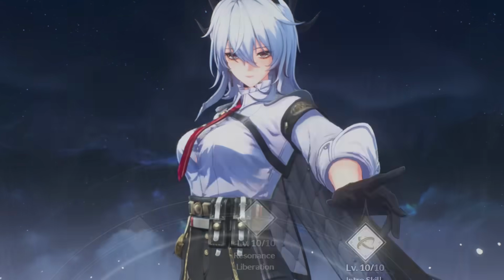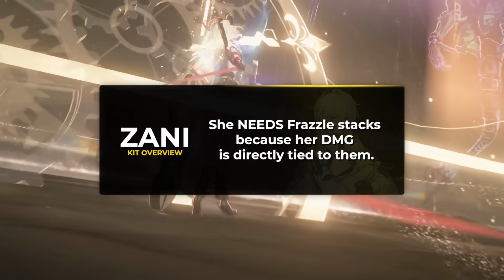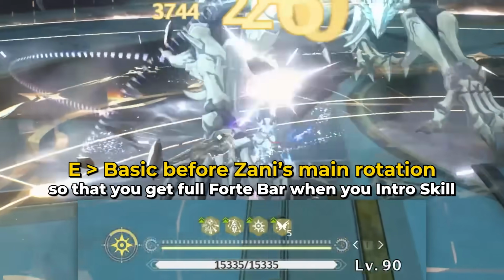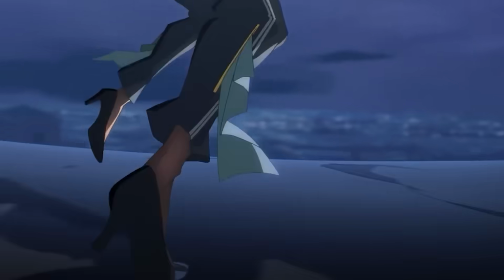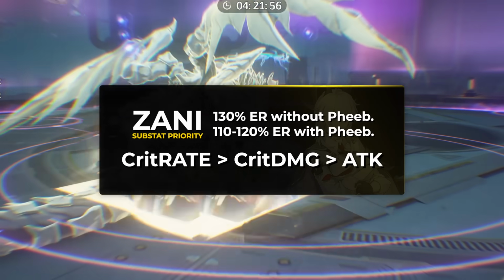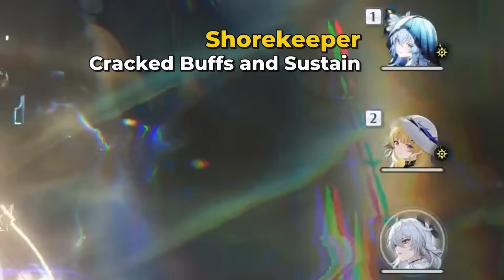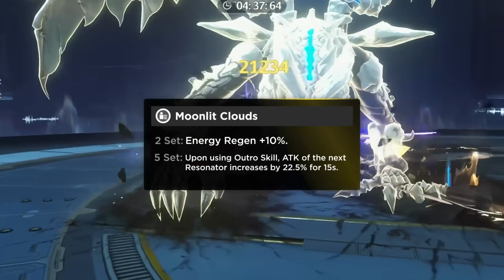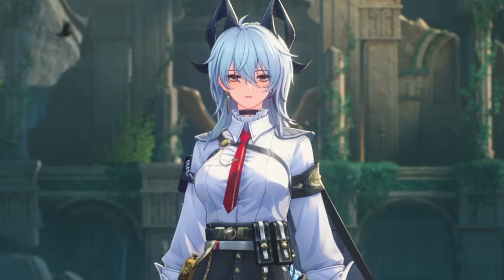NEW BEST DPS? BEST S0 Zani Guide & Build [Best Echoes, Weapons & Teams] - Wuthering Waves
ALL FOOTAGE TAKEN FROM A TEST SERVER

Braxophone is primarily known for Genshin Impact, Honkai: Star Rail, and other RPGs!

timestamps:
0:00 Zani
1:50 Zani Montage
3:00 Zani Explanation
5:02 Zani Rotation Explained
8:00 Best Echoes for Zani
9:55 Best Weapons for Zani
11:15 Do you need Phoebe for Zani? Teams
14:43 Sequence Nodes or Weapon for Zani